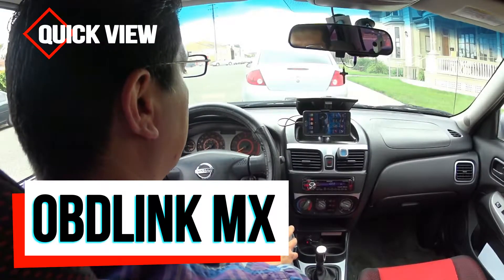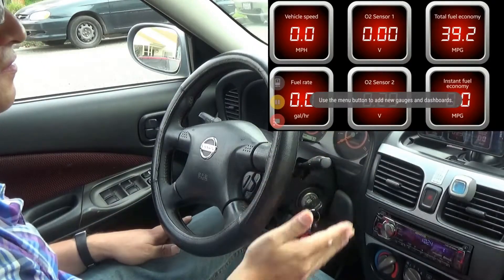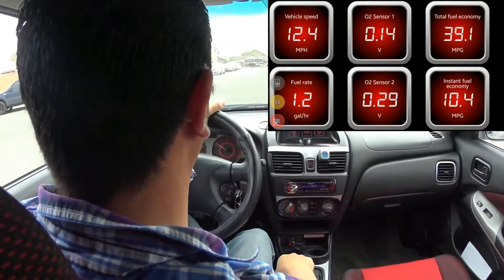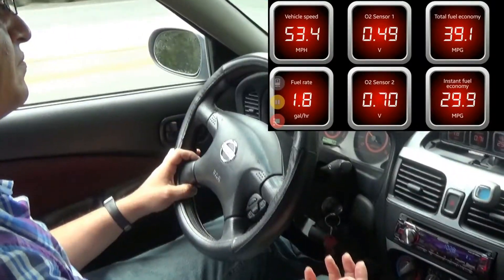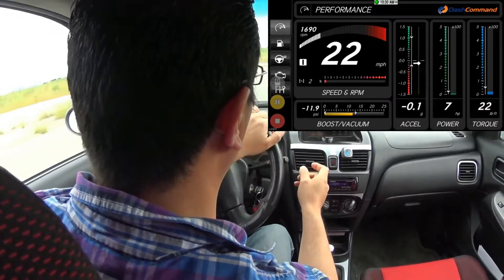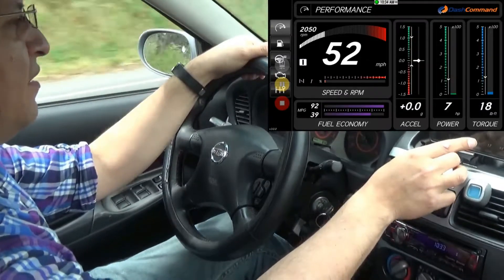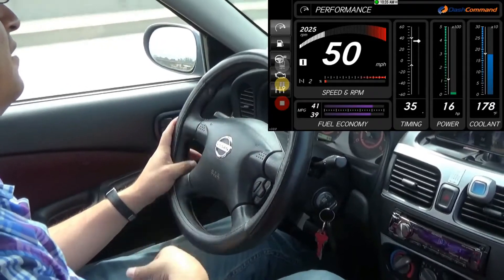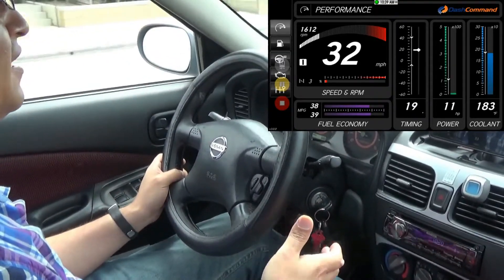Quick View on OBDLink MX App and DashCommand. Is It Worth it?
A quick View on OBDLink MX App and DashCommand. Showing you the basics on the OBD link device and apps it works with. Hope this helps you if your doing research on this device